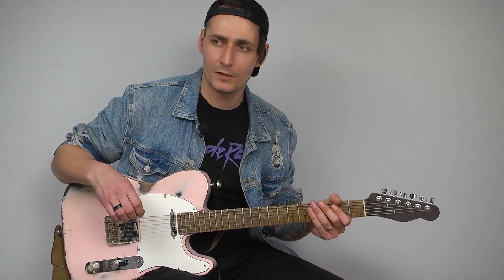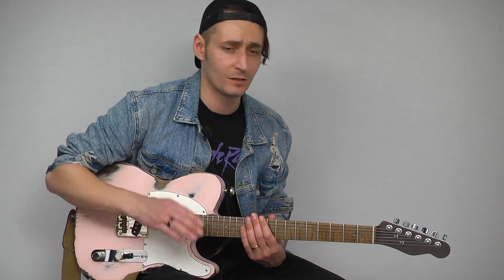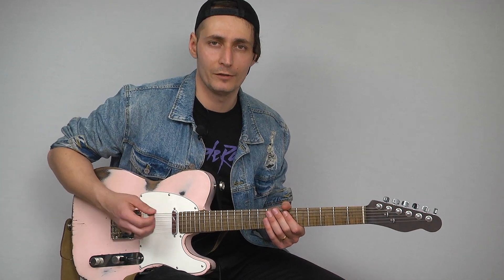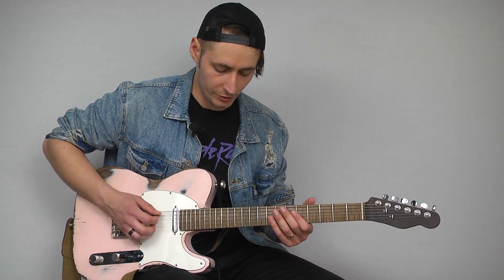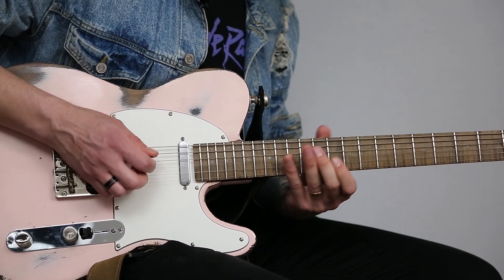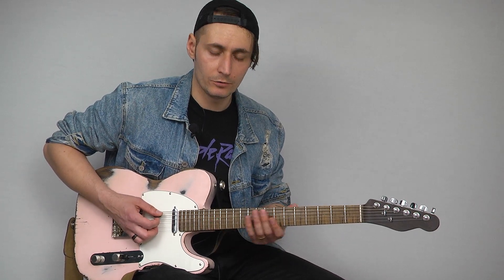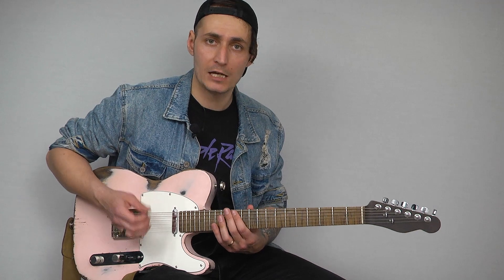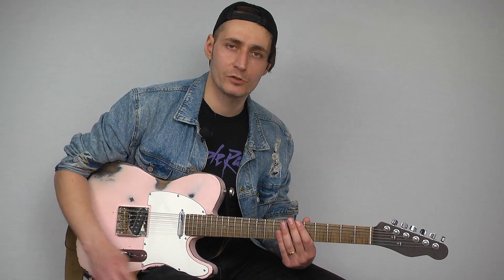Country Chicken Picken Double Stop Lick! Guitar Lesson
Welcome back! Today we are looking how I got started with chicken picken and country double stops. This lesson is inspired by players like Brent Mason, Andy Wood, Greg Koch, Johnny Hiland etc. just to name a few. We are in the key of A major and playing over a vamp of A7. This example can be applied to any dominant chord situation!

Backing Track by JamTracks Channel